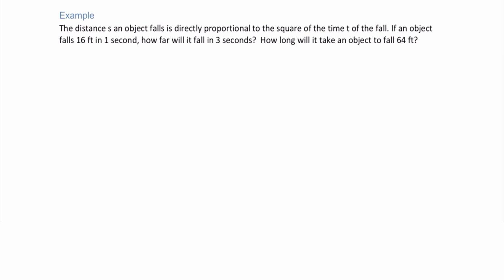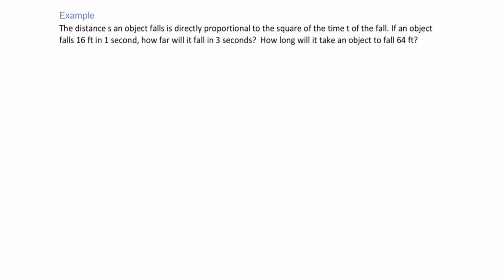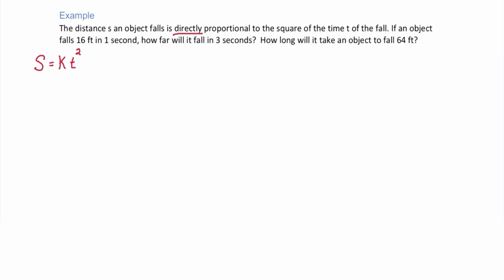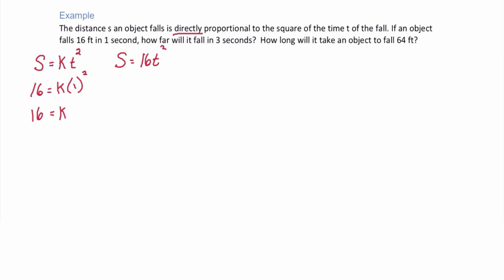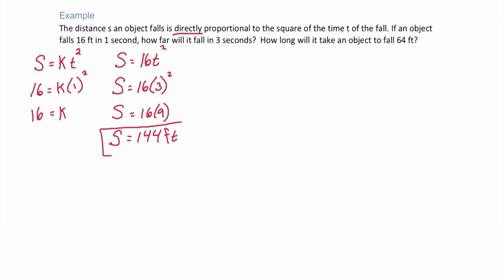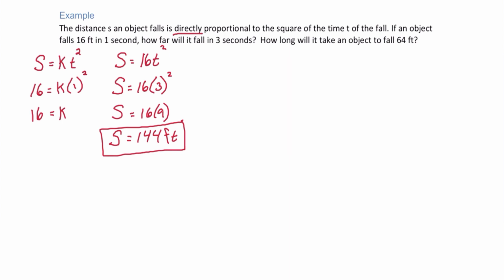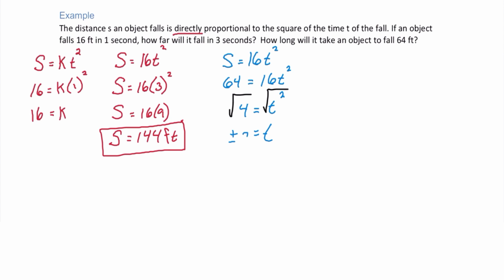Directly Proportional Problem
Precalculus Algebra